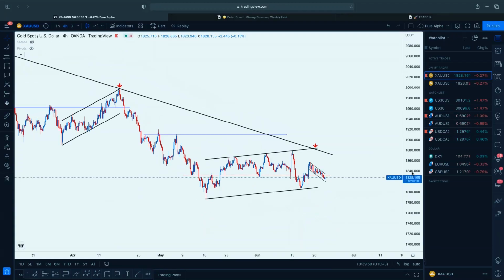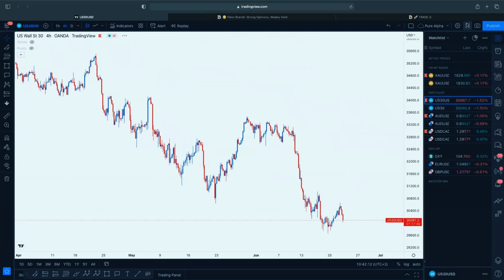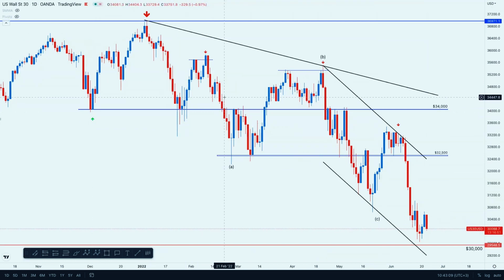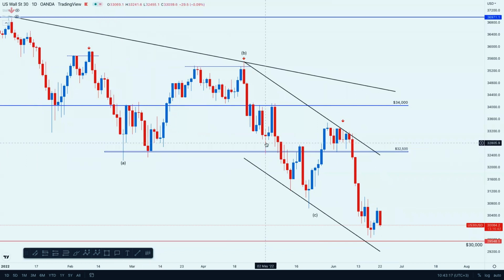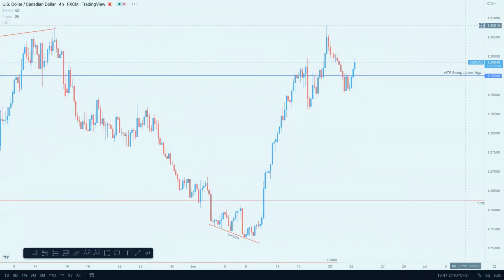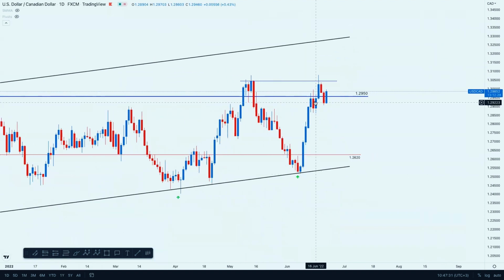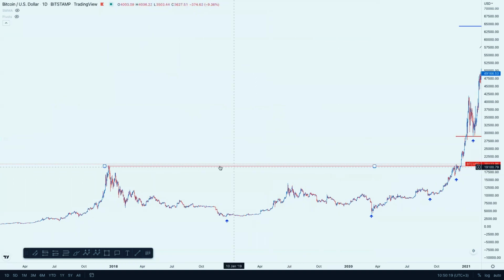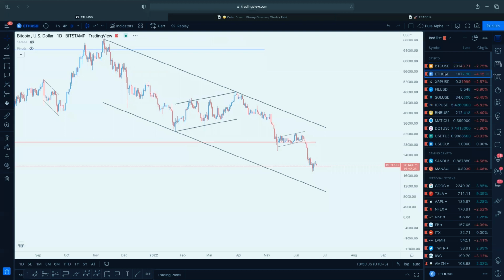Dollar is Still King as Interest Rates Rise